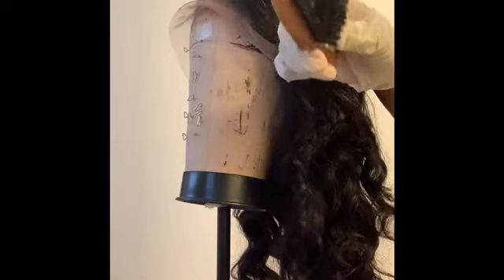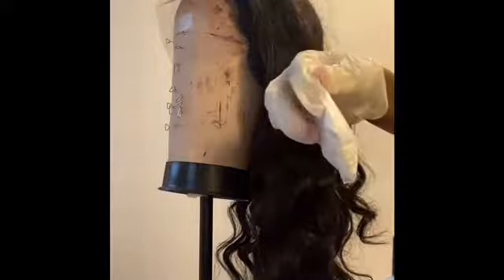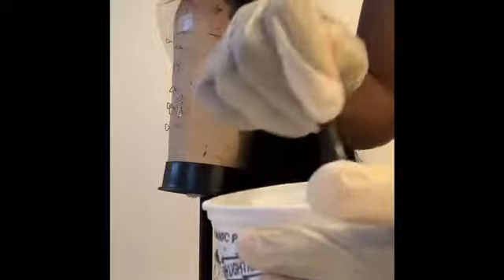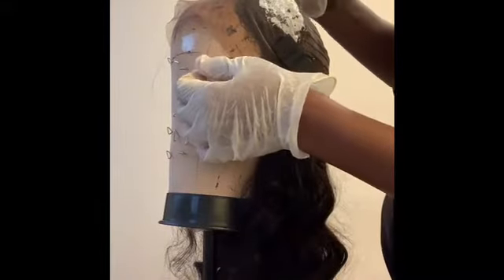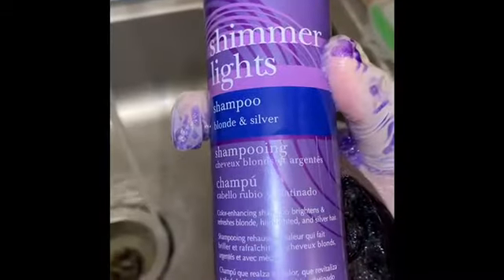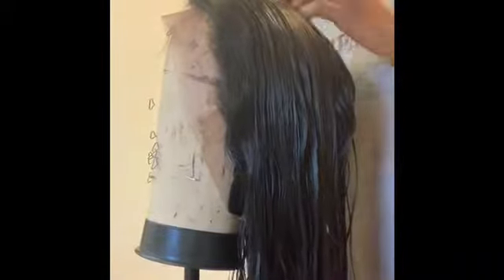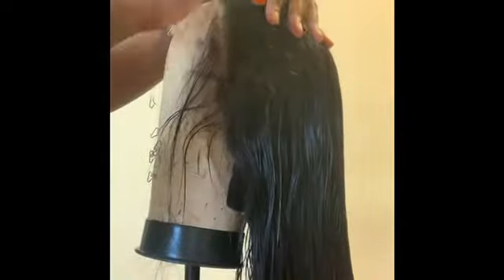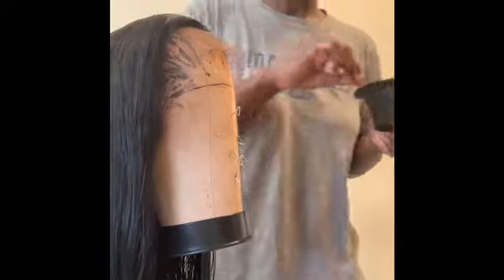Luv me hair glue less lace front bleach knots lay edges minimal baby hair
Hey guys this video features a Luv me hair unit which is a glueless lace front wig. In this video I show you how I bleached the knots as well as corrected a “realistic” type of mistake. This unit turned out beautifully and so super realistic looking!